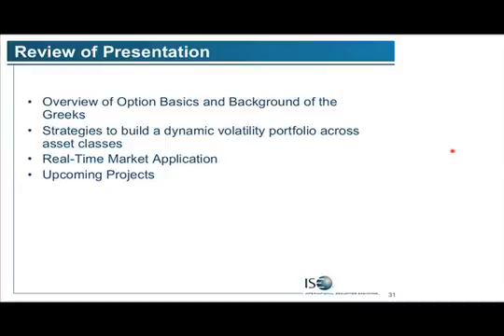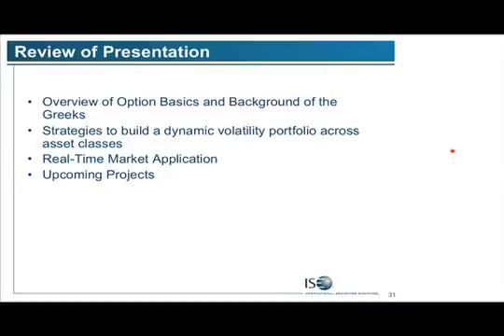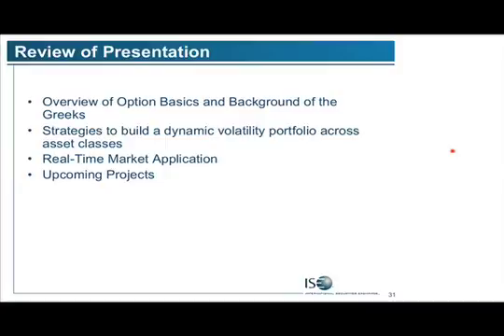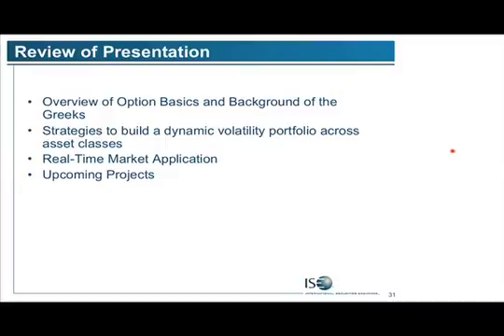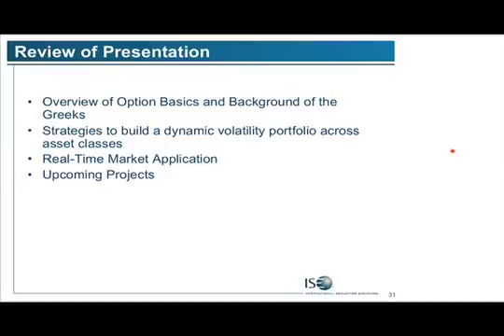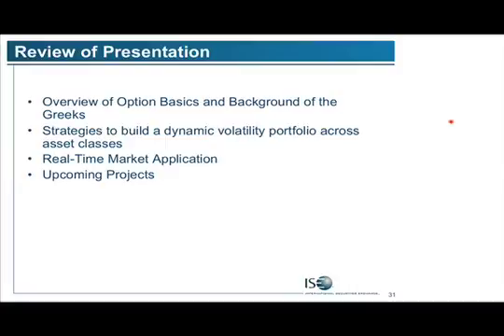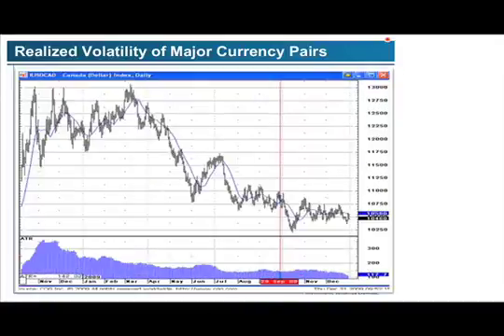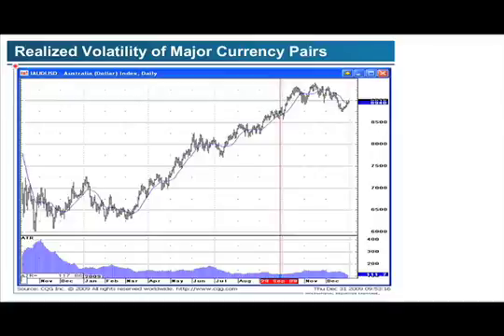Pt 6 John Netto on "Balancing Volatility Across Asset Classes in 2010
Whether its a low or high volatility environment, how can investors take advantage of fluctuations in the currency markets? Continued uncertainty in the economic outlook have forced investors to search for alternatives investments with limited risk. FX Options are a flexible alternative to profit from the Forex market in any market condition. Join John Netto, a noted author and President of One Shot - One Kill Trading, as he discusses ways investors can take advantage of opportunities in the currency markets, providing specific examples of FX Options strategies to manage these fluctuations. Using his unique trading style for trading the markets, John will demonstrate how to take on a particular view in the market while also managing your exposure using FX Options. This trading style is great for any market condition and can include straddles, strangles, as well as advanced call and put strategies.